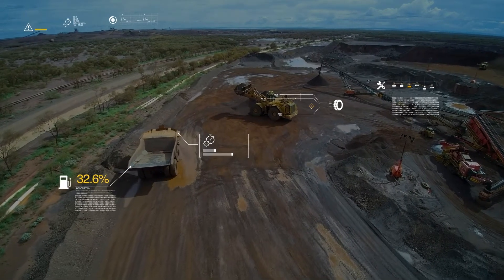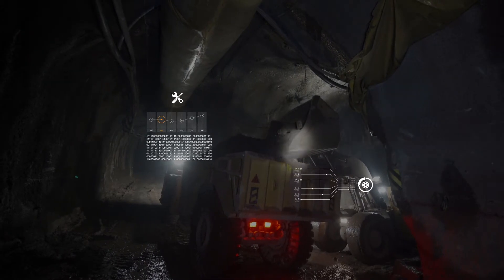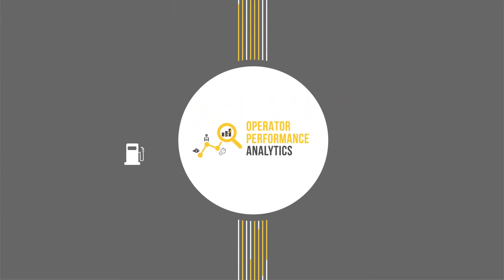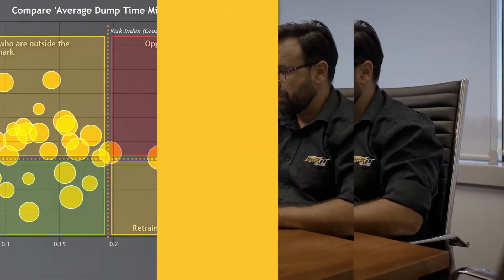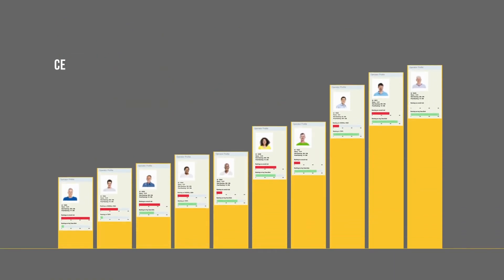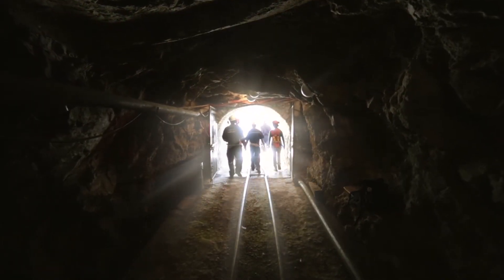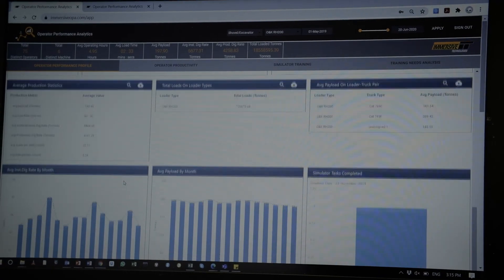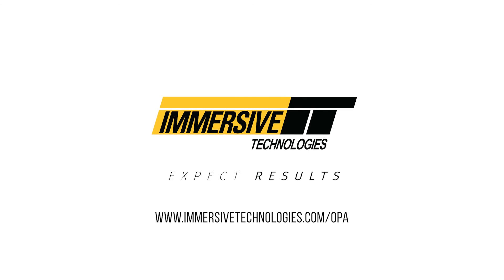Operator Performance Analytics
Immersive Technologies’ Operator Performance Analytics is a business improvement service providing site stakeholders with accurate and timely intelligence on operator performance variability and training needs analysis. The service is structured to deliver immediate analysis across multiple data systems and critical information is presented within a dashboard tailored to stakeholder needs. This information can be actioned immediately by training and operations management.